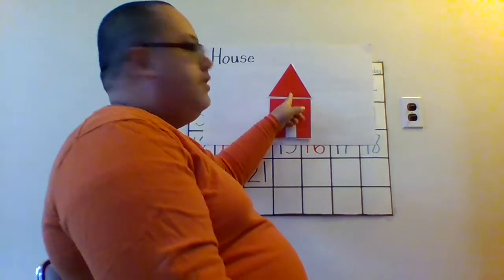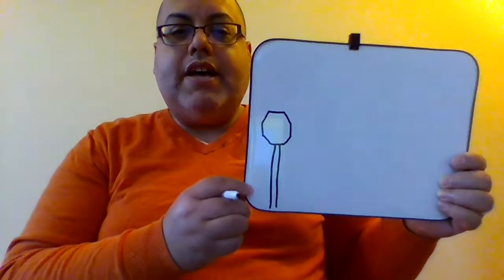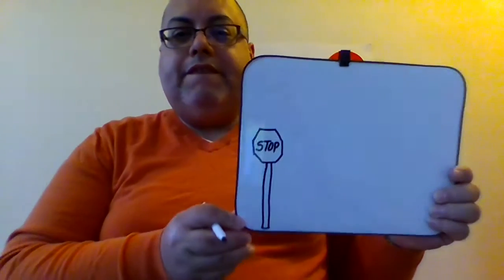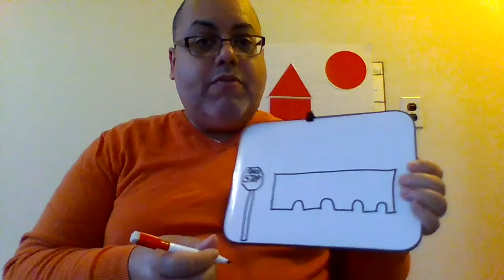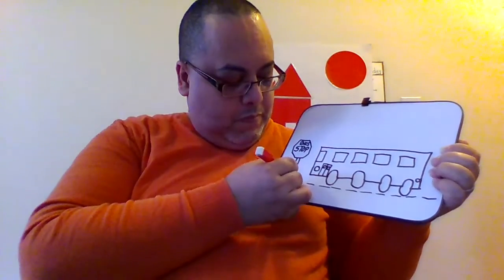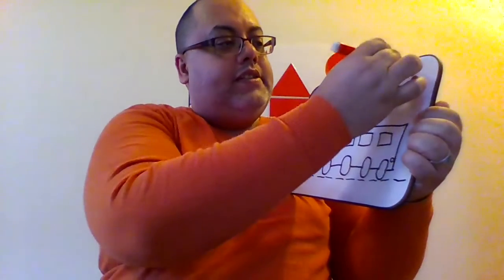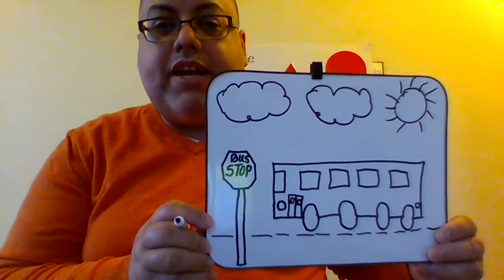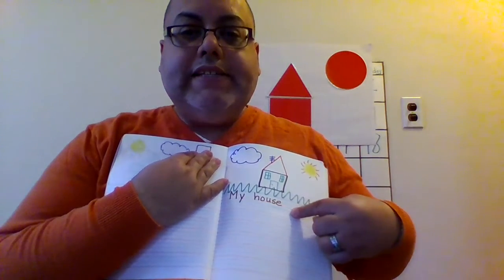Mathematics - Drawing with Shapes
The video is for preschoolers at Shubert School to connect with the teacher a long distance learning. Scholars will listen carefully to the teacher creating drawing using only shapes.